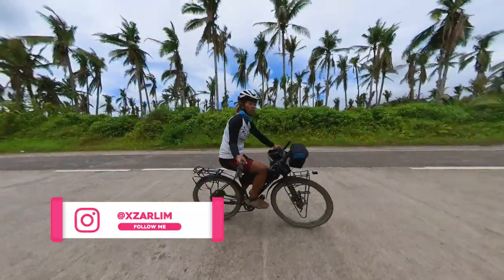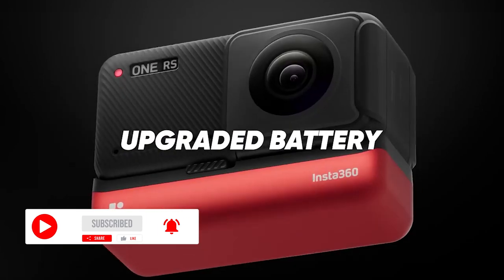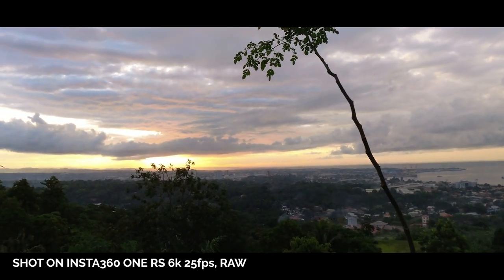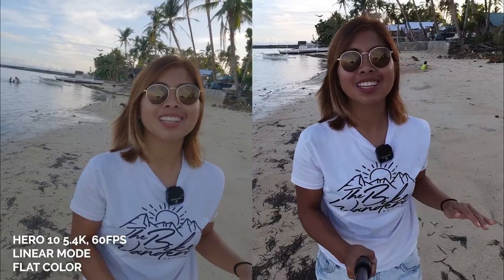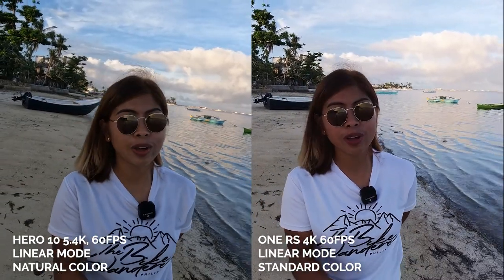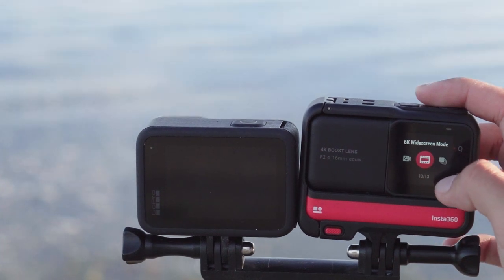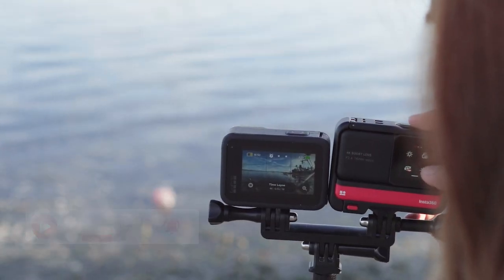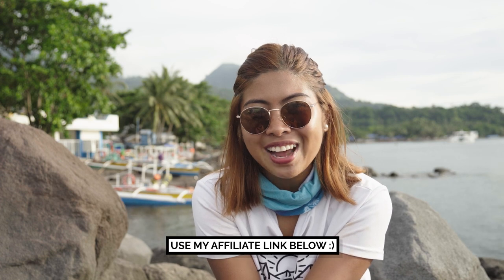Insta360 One RS vs Hero 10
A review comparison of Insta360 One Rs and GoPro Hero 10, which action camera is for you?

Use my link to get yours → Free ONE RS battery, etc.
(Get the ONE RS Twin Edition Creator Kit)